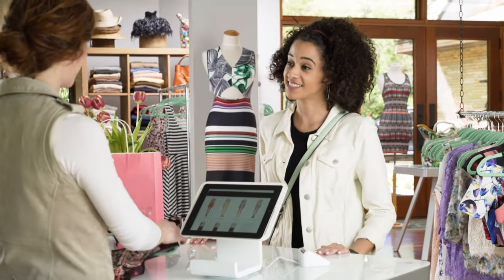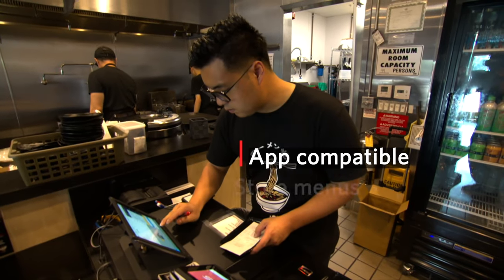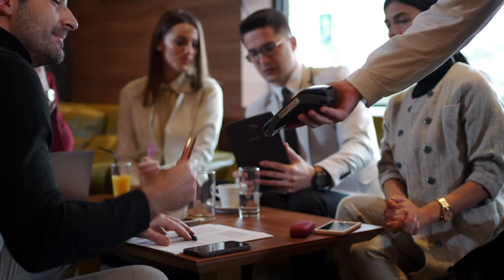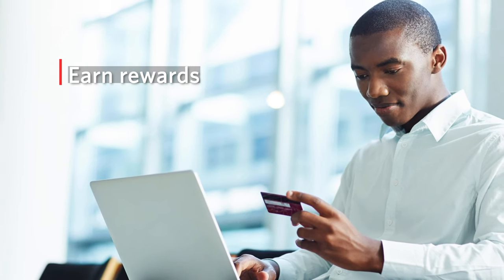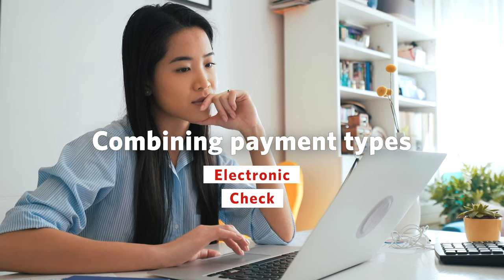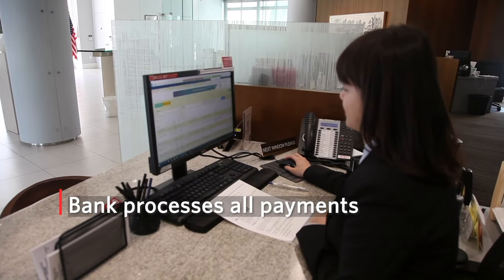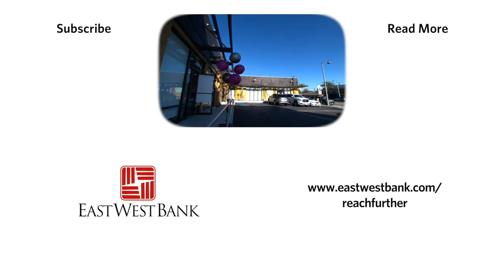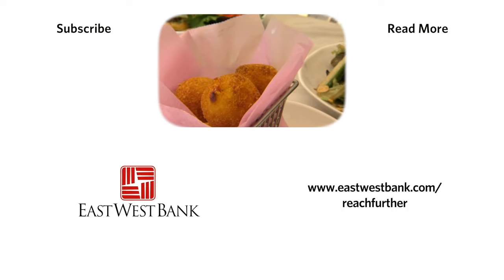Your Burning Questions about Streamlining Merchant Payments, Answered | Reach Further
What is the best equipment for accepting payments from customers? How do I better manage employee expenses? How do I speed up my payments to vendors? How do I expand into new markets? The answers to these questions and more are provided by Wendy Waldron, East West Bank GTS national sales manager, and Disha Lal, senior product manager, as they talk about various tools that are available for business owners who want to streamline their payments, grow their business and understand their cash flow position better.